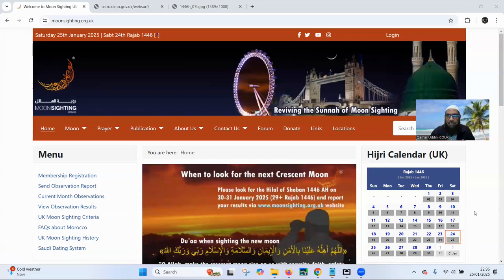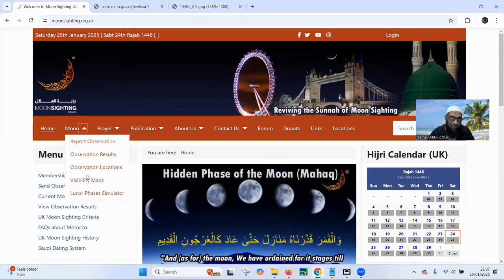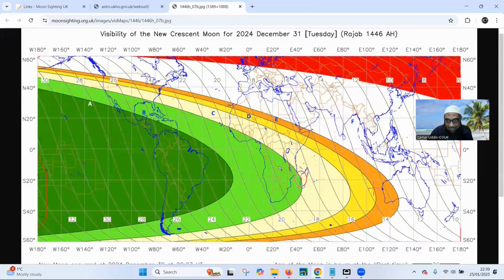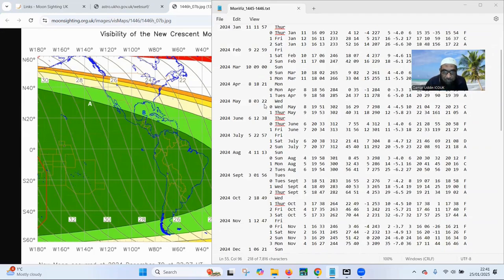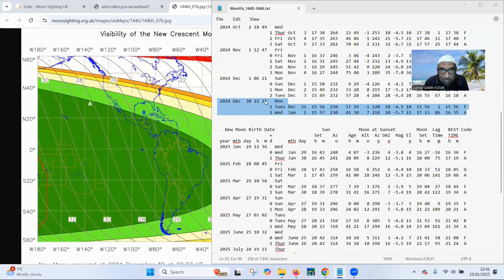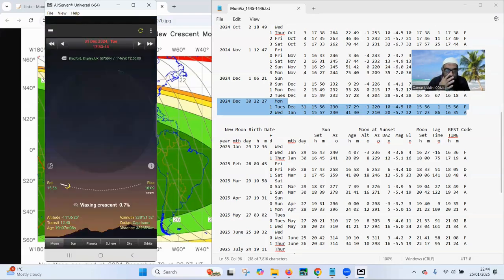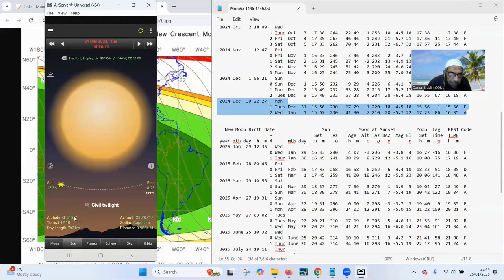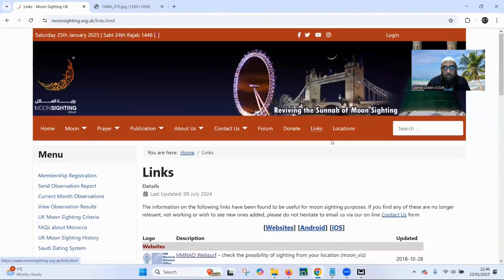Visibility Maps Data Explanation (Part 2)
Part 2 of 2 videos will explain the use of ADDITIONAL lunar parameters to the Predicted Crescent Visibility Maps (HMNAO/Yallop criteria) data from a mobile phone app (Daff Moon), which was available from the HMAO Websurf programs before their website was taken down for maintenance (2023).

Correction:
08:09 Change "15:36" to "15:56"